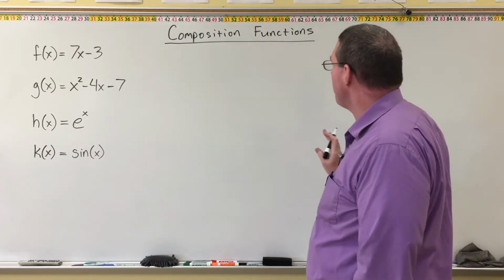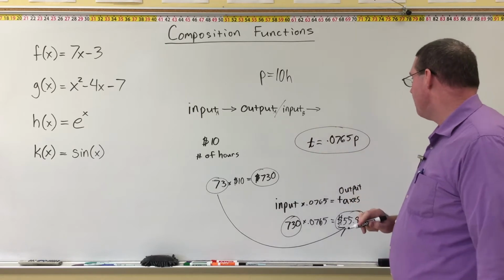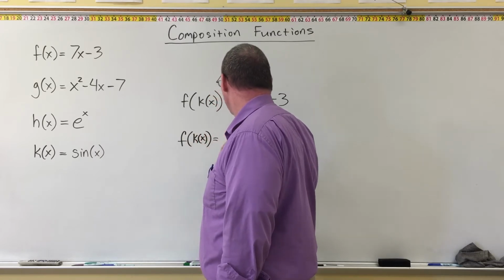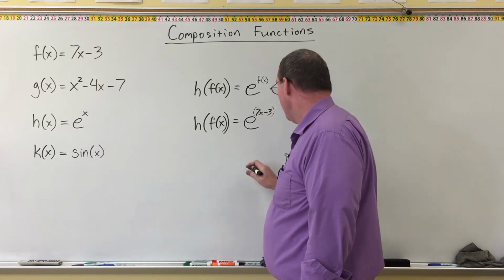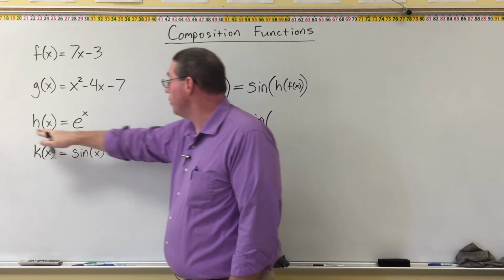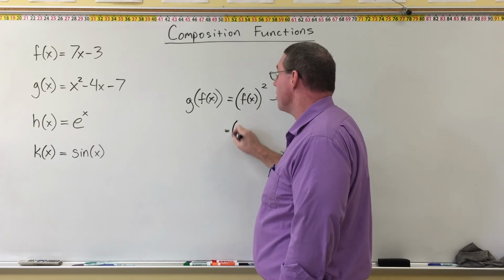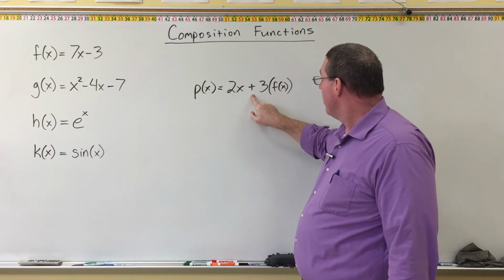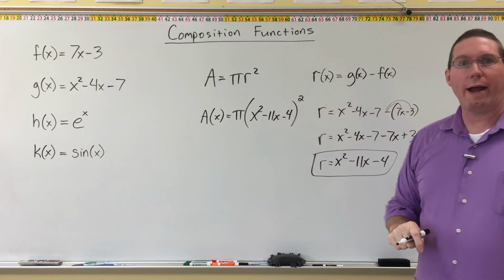Composition Functions - Analytical - Mr. Ryan